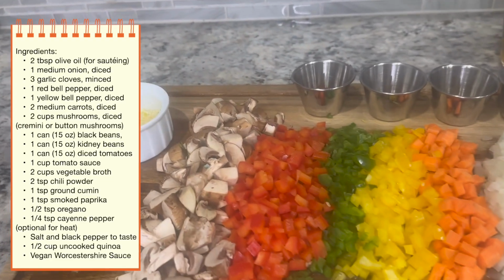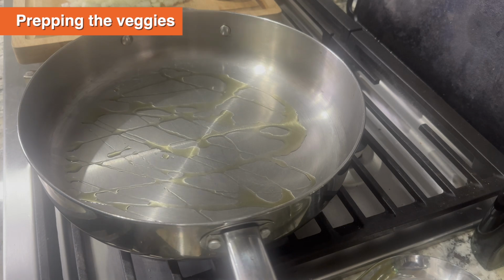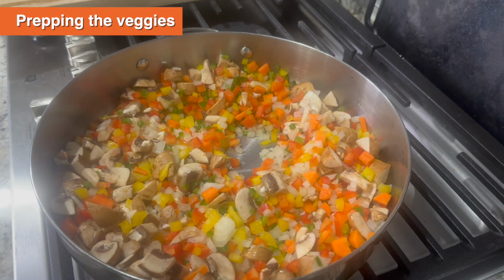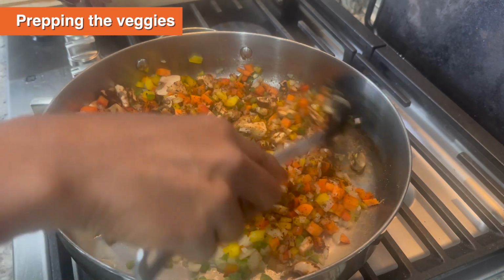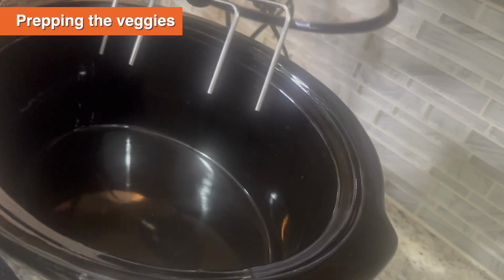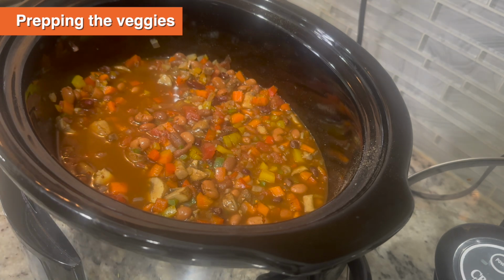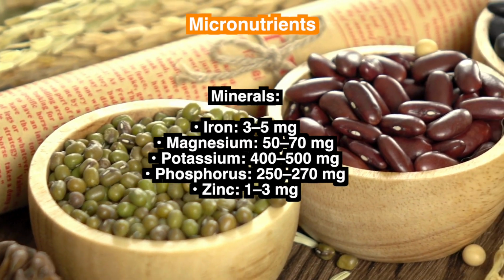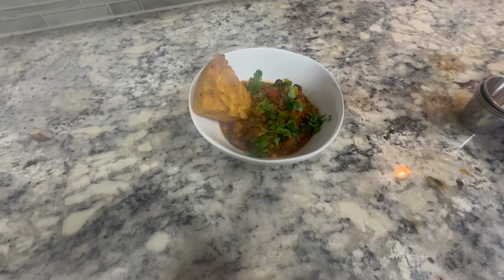Slow Cooker Plant-Based Chili with Mushrooms | Plant-Based Recipe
This hearty and flavorful Plant-Based Chili with Mushrooms is a slow cooker sensation that’s perfect for cozy dinners or meal prep! Packed with protein-rich beans, tender mushrooms, and a medley of smoky spices, this dish is a nutritious take on a comfort food classic. The earthy umami of mushrooms blends seamlessly with tomatoes, bell peppers, and a hint of heat, creating a chili that’s as satisfying as it is healthy.

// ABOUT
Dr. Monique May, the Physician In The Kitchen, is a board-certified family physician whose mission is to fix America’s health, one plate at a time. Through her books, coaching, and cooking classes she enjoys helping busy households embrace healthy plant-based eating without impacting their hectic schedules.

// MORE OFFERS, TOOLS & RESOURCES
Doc, Fix My Plate! The Physician In The Kitchen’s Prescriptions for Your Healthy Meal Makeover